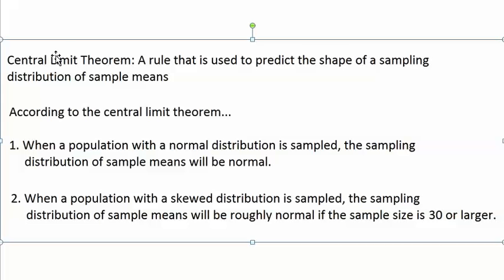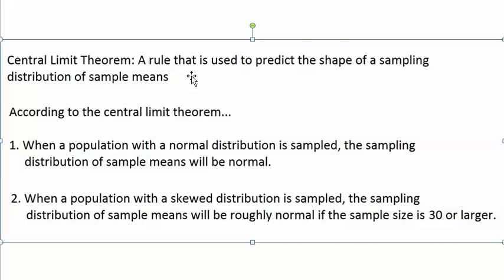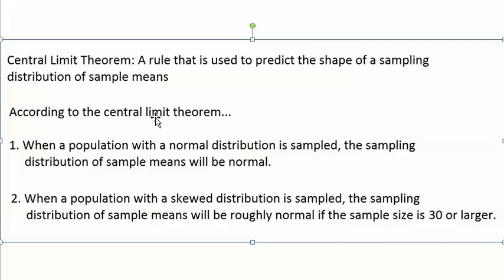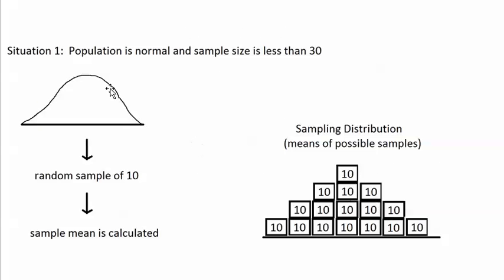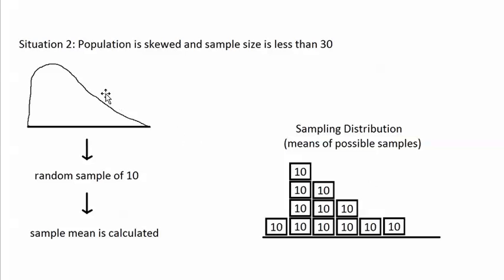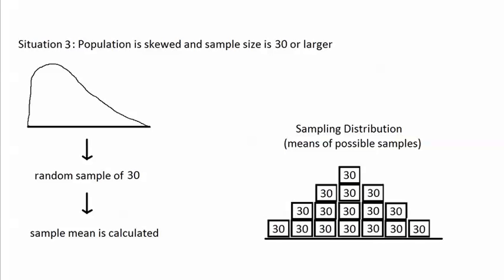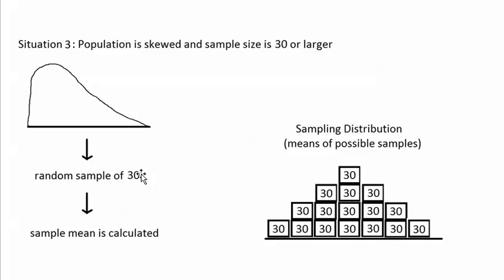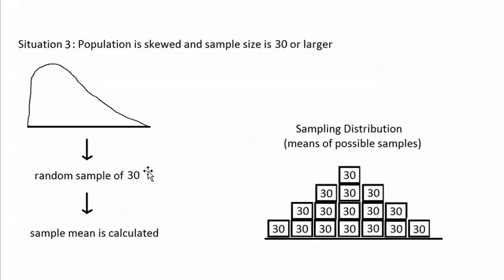central limit theorem